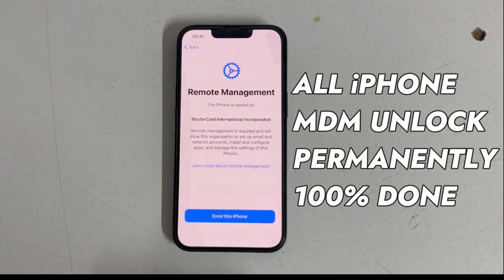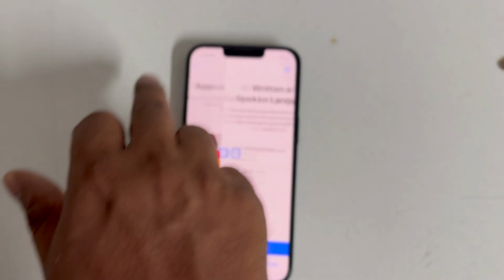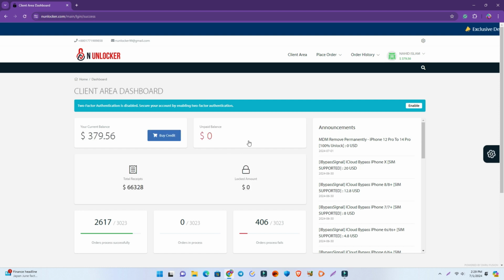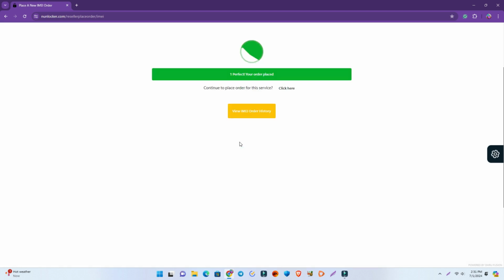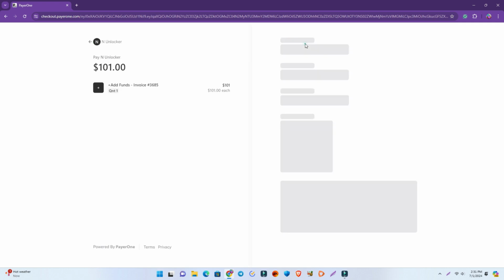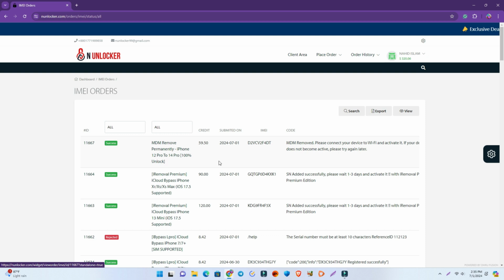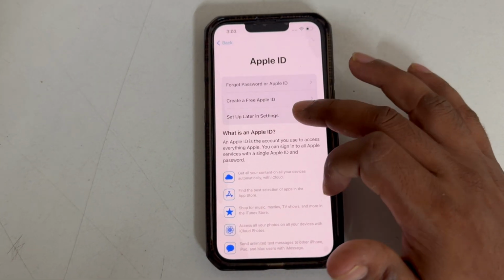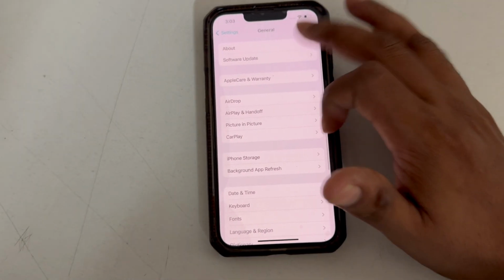iPhone Remote Management Unlock Permanently 2024 [MDM Remove 100% Success]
Unlock your iPhone from Remote Management (MDM) permanently with our step-by-step guide for 2024! In this video, we'll show you how to successfully remove MDM restrictions from your iPhone with 100% success